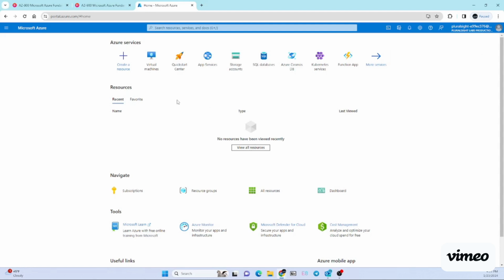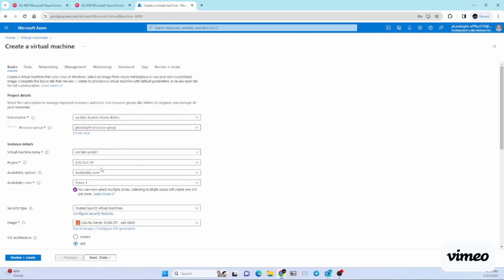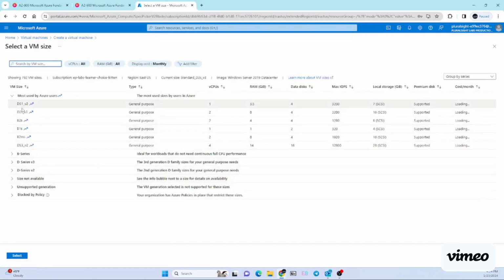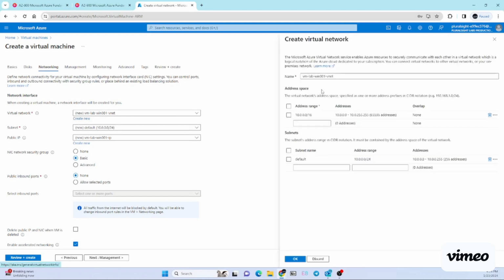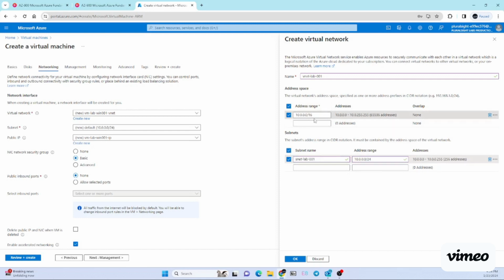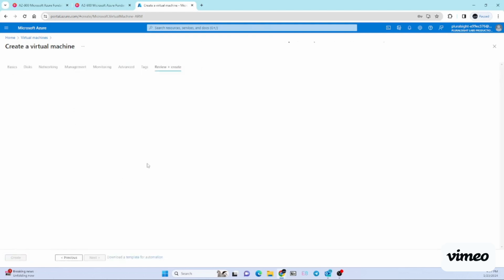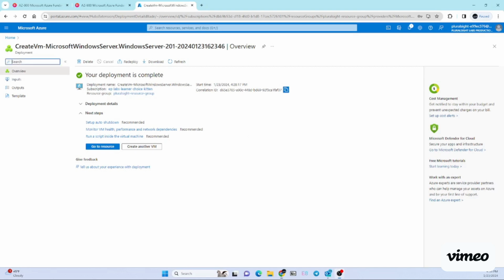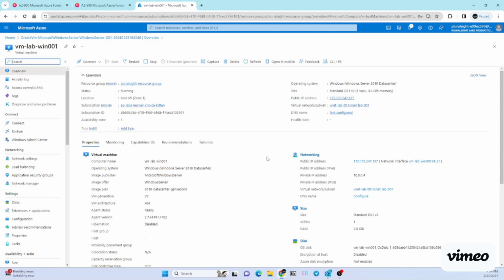Creating a Windows Virtual Machine in the Azure Portal - Episode 1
Welcome to Episode 1 of our 5-part series on advancing your skills in the Azure Portal! In this episode, we'll guide you through the process of creating a Windows Virtual Machine (VM) using the Azure Portal. Whether you're a beginner or looking to enhance your Azure expertise, this series is designed to help you navigate and master the Azure environment.

🔍 Episode Overview:
- **Introduction to Azure Virtual Machines:** Understand the fundamentals of Azure VMs and their significance in cloud computing.
- **Azure Portal Navigation:** Get familiar with the Azure Portal interface and learn how to efficiently navigate through various sections.

🚀 Topics Covered:
1. **Sign in to Azure Portal:** Learn the steps to sign in to your Azure account and access the Azure Portal.
2. **Creating a New Virtual Machine:** Follow a step-by-step tutorial on creating a Windows VM in Azure.
3. **Configuration Settings:** Explore essential configuration options such as VM size, region, and resource group.
4. **Networking and Security:** Understand how to set up networking for your VM and implement security measures.
5. **Review and Create:** Verify your settings and initiate the creation process.

- IT professionals
- Developers
- Azure enthusiasts
- Anyone looking to expand their cloud computing knowledge

👉 Episode 2-5 Preview:
In the next episodes, we'll delve deeper into Azure VM management, covering topics like scaling, network security, encryption, and optimizing performance.